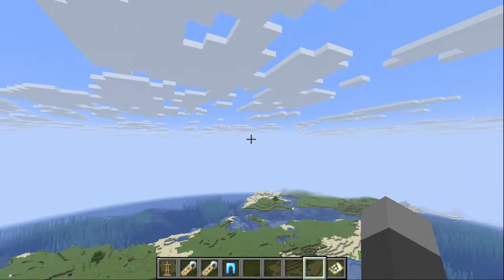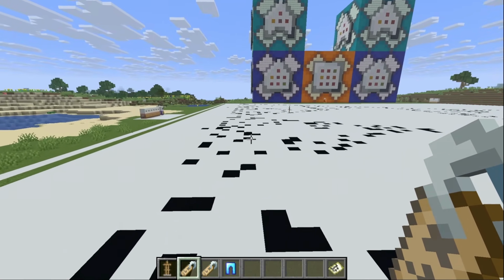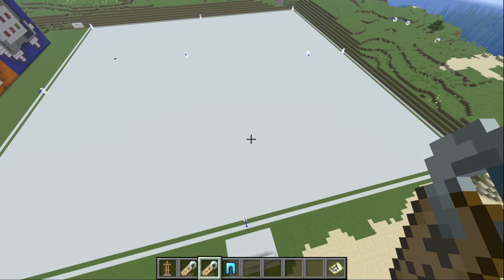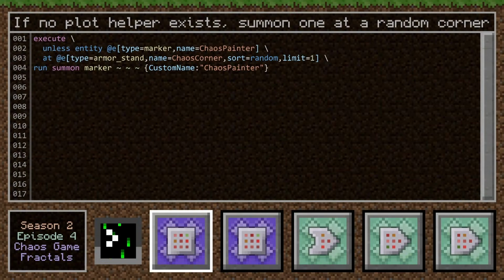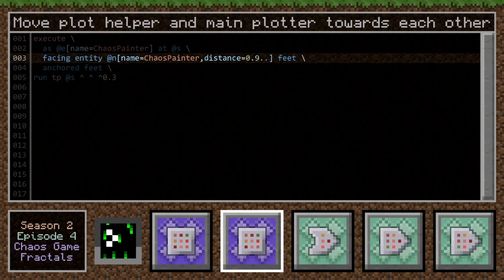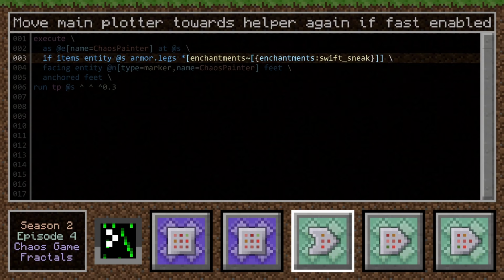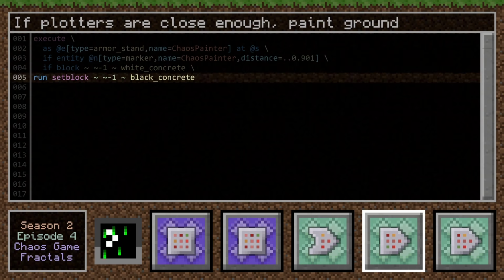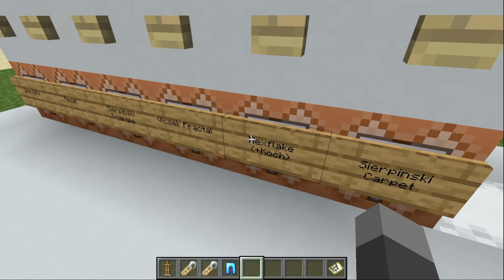Chaos Game Fractals in Minecraft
If you have questions about these commands, or run into issues running them, join the Command Block Cove on Discord